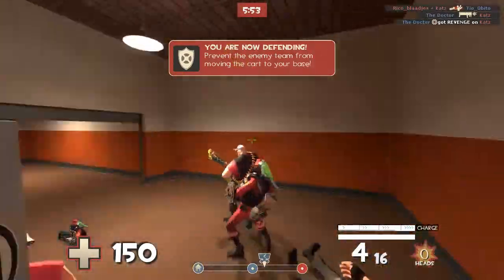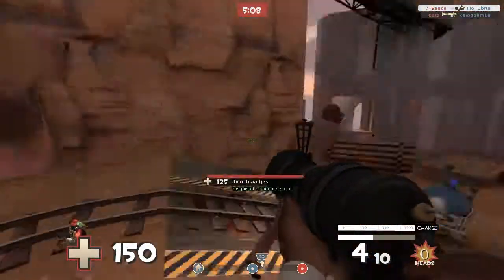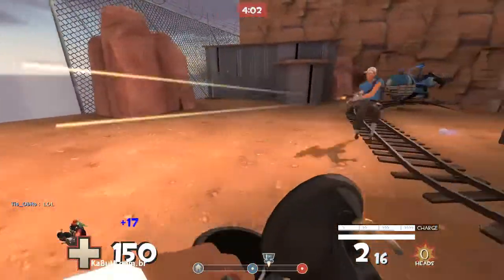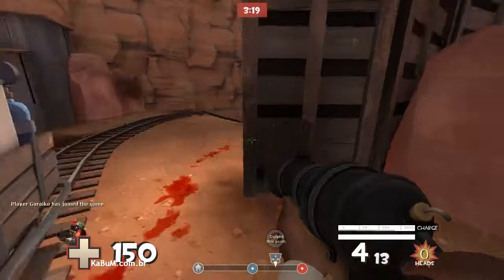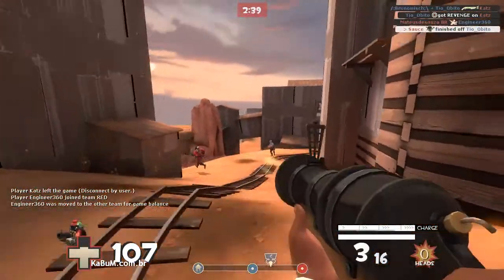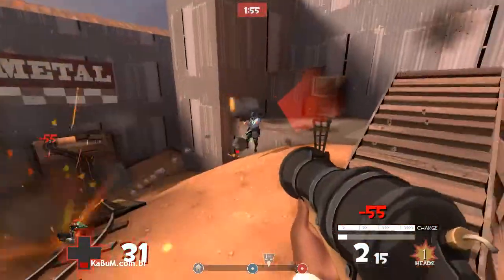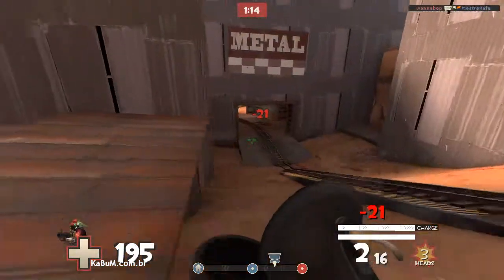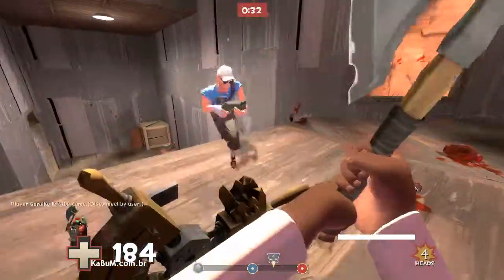TF2 Commentary - Cactus Canyon test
Talk about the beta maps.